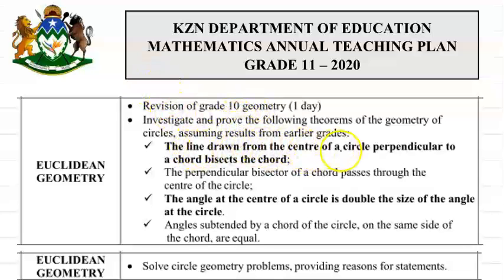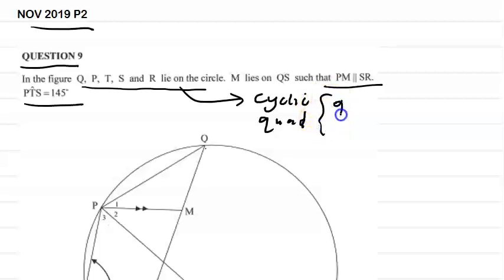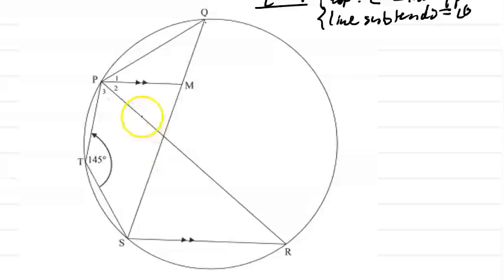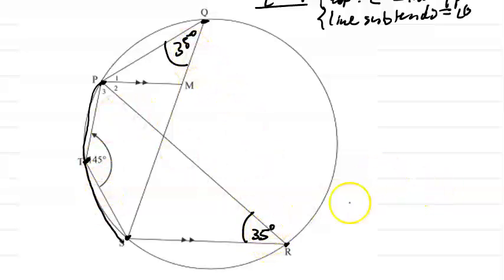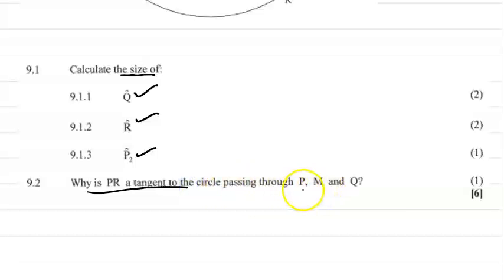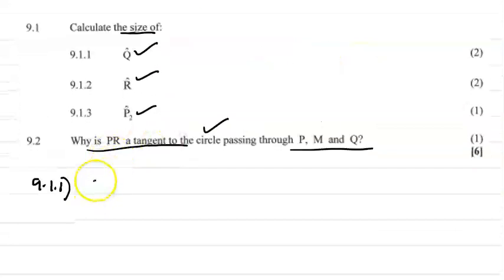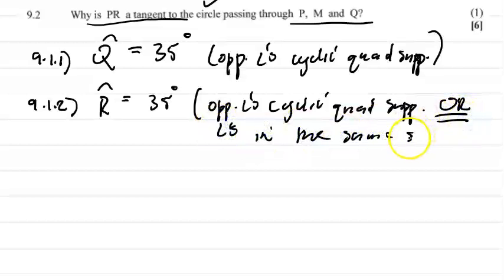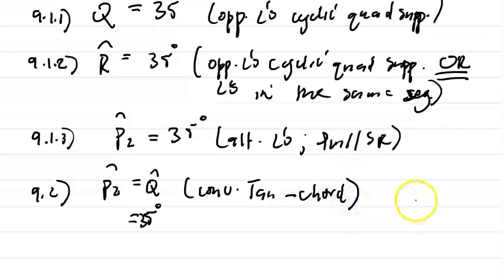GRADE 11 MATHS EUCLIDEAN GEOMETRY - SOLVING CIRCLE GEOMETRY PROBLEMS (NOV 2019 P2) - PART ONE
Learn how to solve exam type questions in Euclidean Geometry by learning the approach to problem solving. Watch ALL videos in order of the work schedule